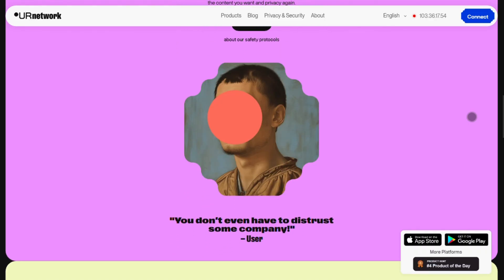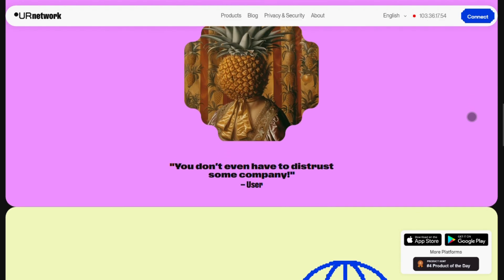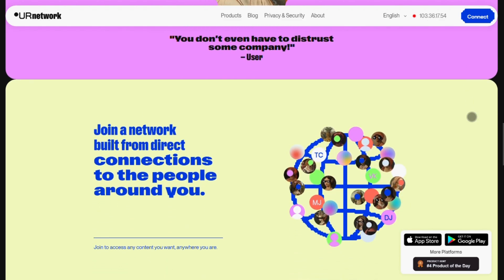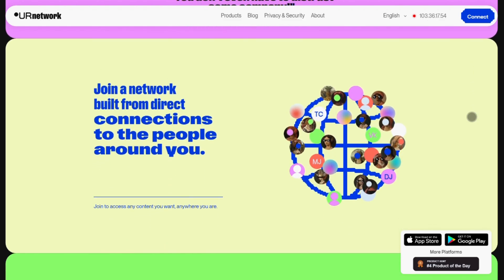URnetwork Review: Decentralized VPN with Token Rewards? (2025)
🎬 In This Video: Curious how a VPN can actually reward you while protecting your privacy?

In this deep-dive review, we put URnetwork to the test— a cutting-edge, decentralized VPN that’s not just built on multi-hop privacy but actually pays back users through token rewards. You’ll discover:

How easy it is to set up and connect—no tech skills required.

Why multi-hop, peer-to-peer routing boosts your anonymity and helps beat censorship.

The unique earn-as-you-share model on Solana and Matic, including free and supporter tiers.

Performance insights: speed, node switching, and how it stacks up against traditional VPN protocols.

The main trade-offs: still evolving, awaiting major security audits, and current encryption maturity.

Whether you're a casual browser or a privacy-first user, you’ll learn if URnetwork delivers on its promises of simplicity, transparency, and rewards.